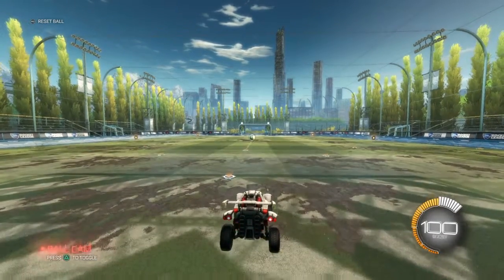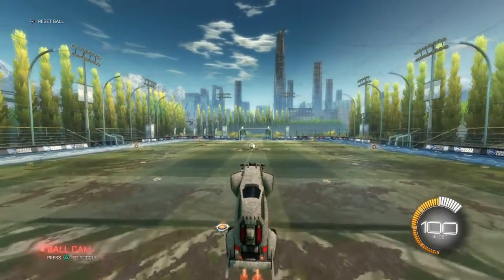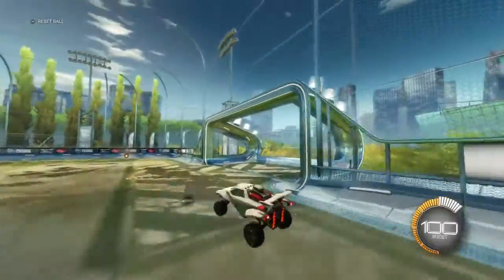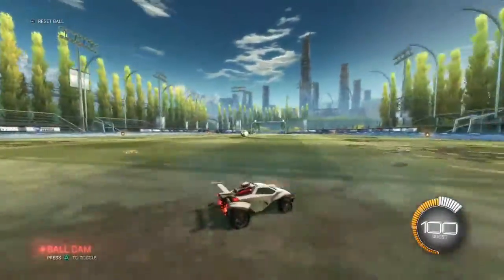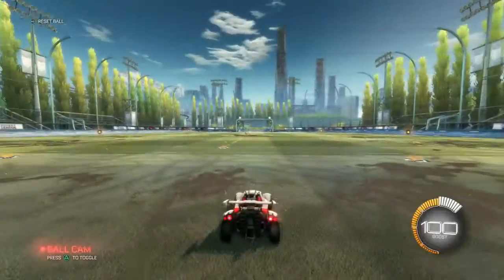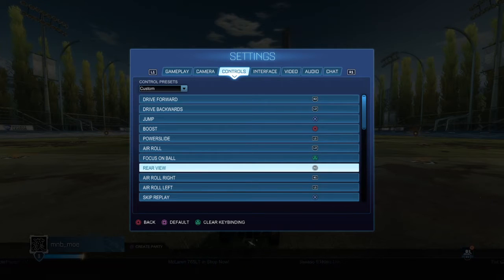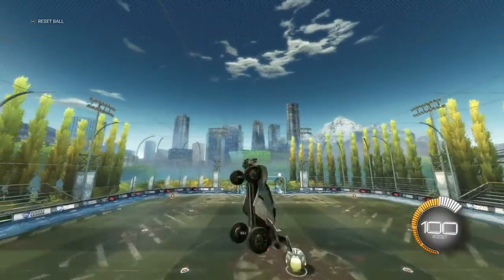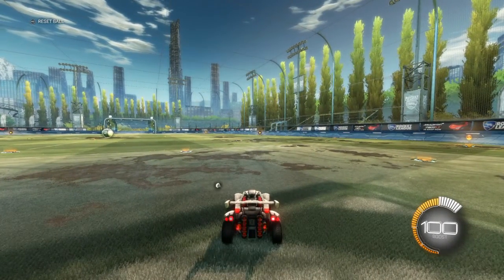Rocket League®_20220112184623